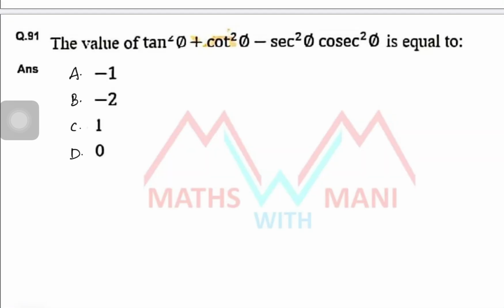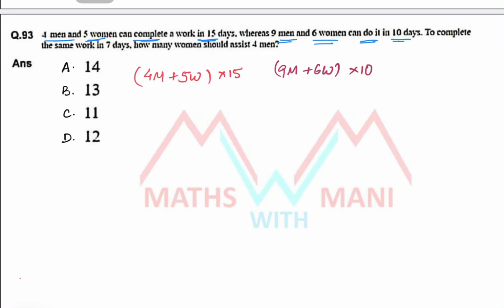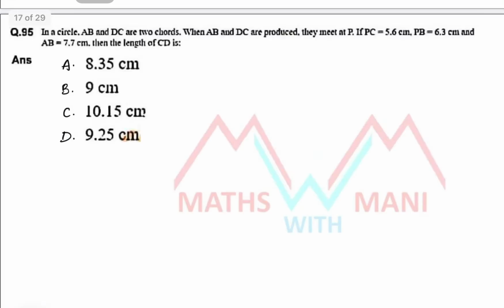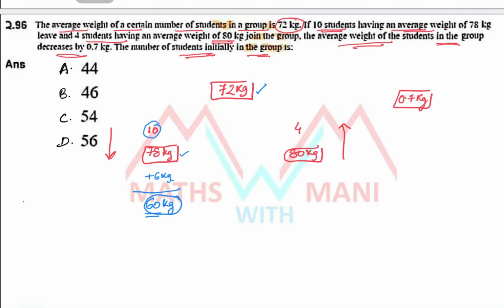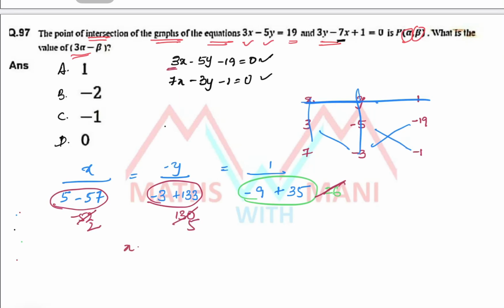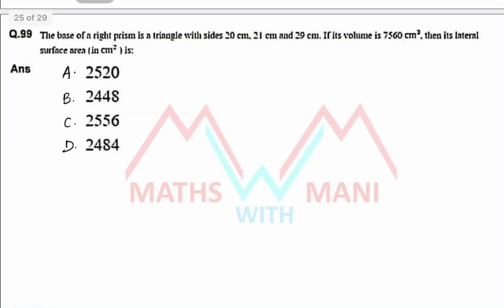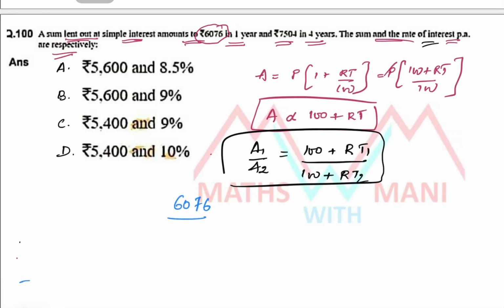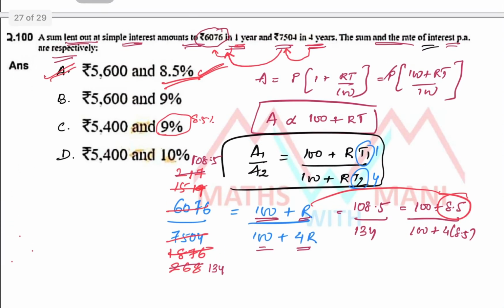SSC CGL 2018 MAINS QUESTIONS EXPLANATION || SEPTEMBER 12TH || Q. NO. 91-100 || BY MANIKANTA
You can download the concepts of advance maths topics in my blog.
To download the pdfs
Share the video if it helpful to you. Any queries or suggestions, ping me on watsapp @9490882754